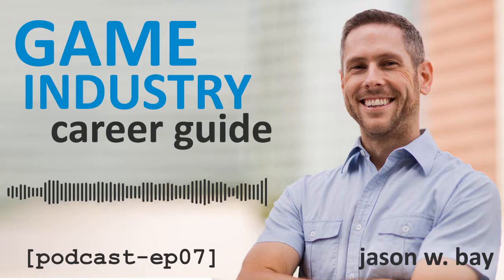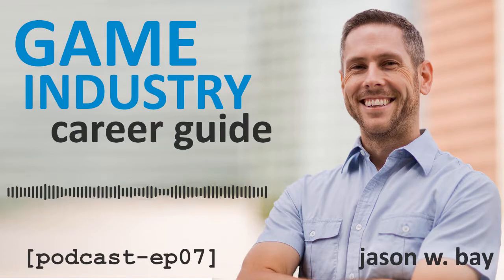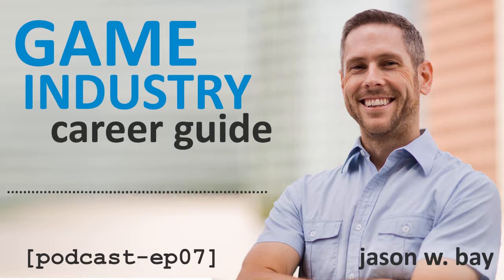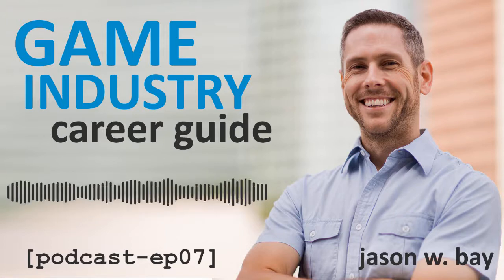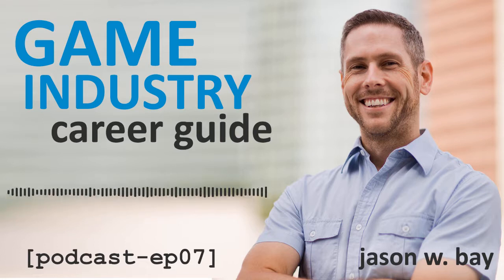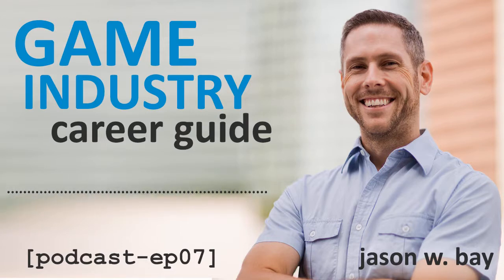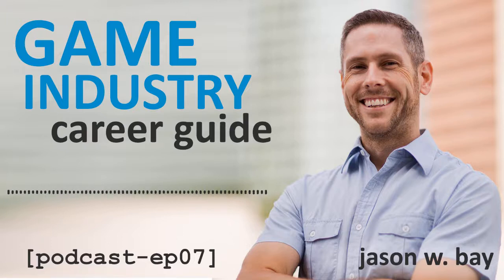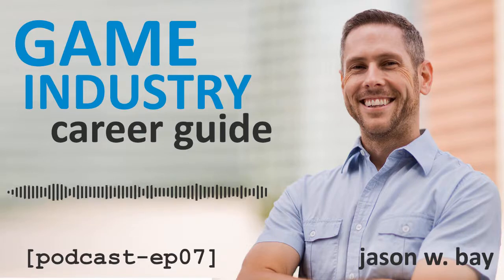GICG#007: Do I need a college degree to become a video game tester?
In this episode, I answer a question from Sabrina M., who’s wondering whether she needs a college degree to become a video game tester?

In this episode, you’ll learn:
- Two easy but powerful techniques for finding out the education requirements for any job
- How to get hired as a Game Tester even if you don’t meet the official “requirements”
- The best way to learn game testing and get a job without getting a college degree